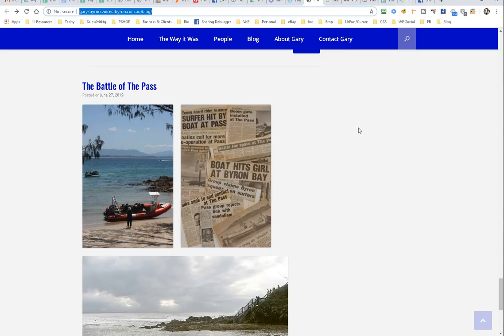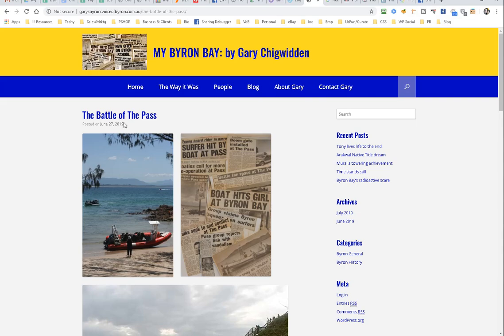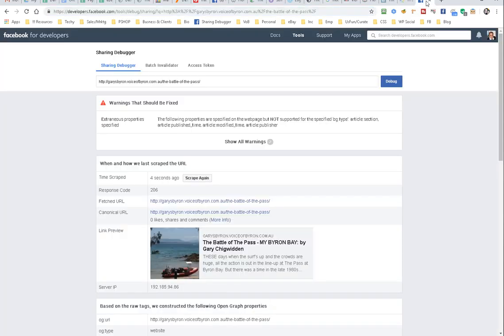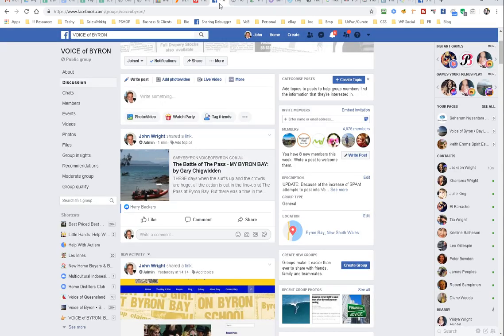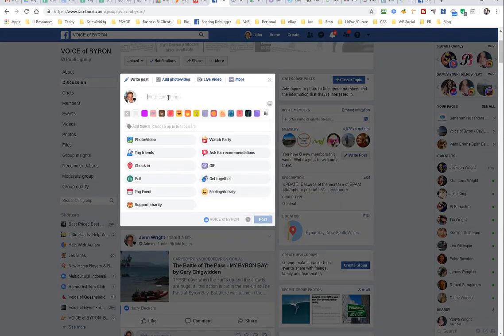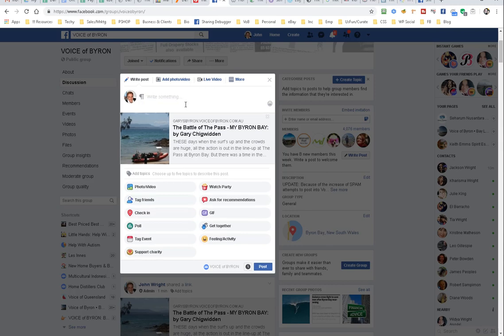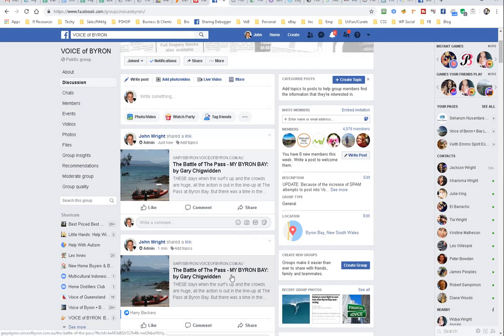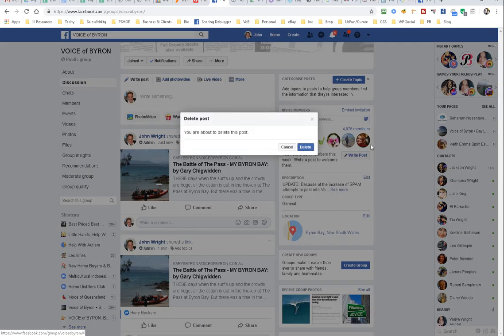Posting Your Blog Post to Facebook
A quick run through the easy steps to get your Wordpress blog posts to preview properly in Facebook